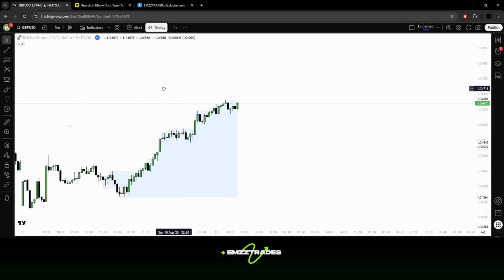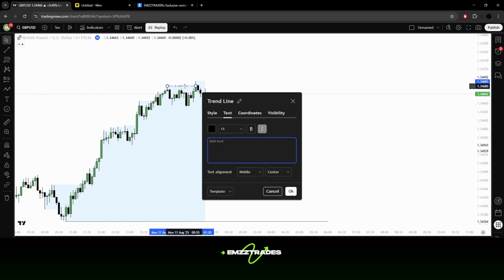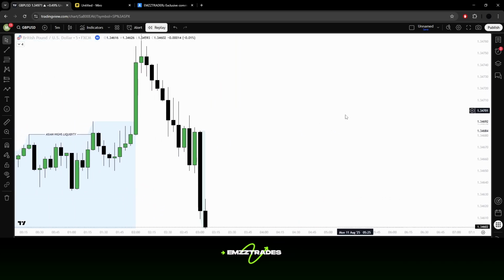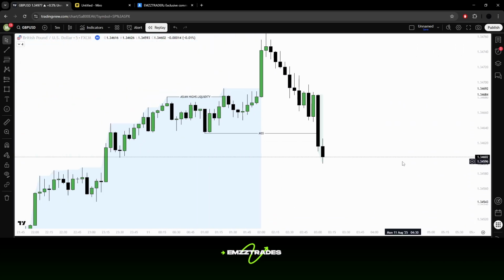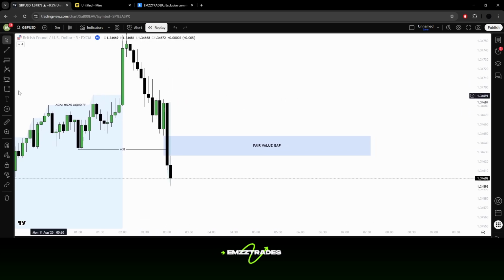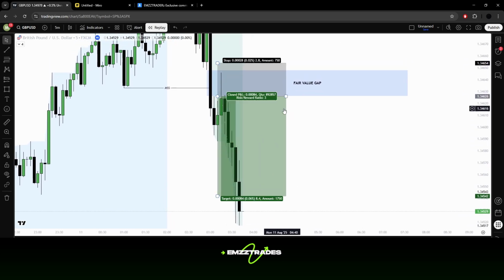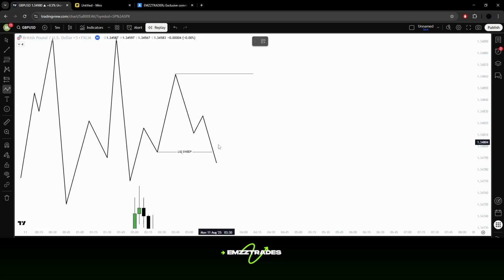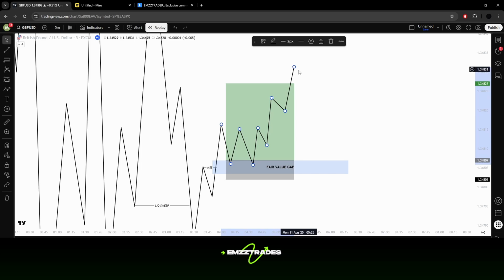I've made over $500,000 using the SILVERBULLET Strategy V2 in London Session